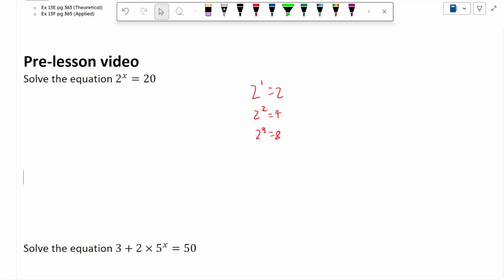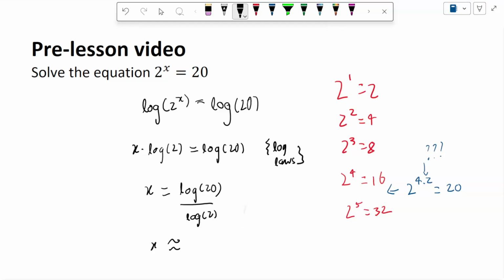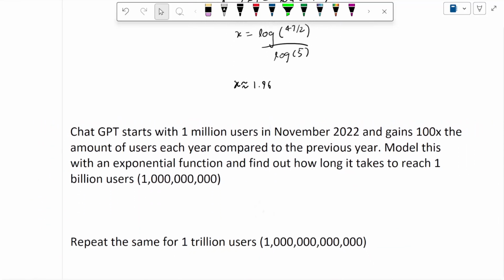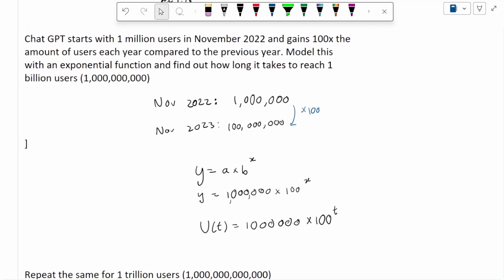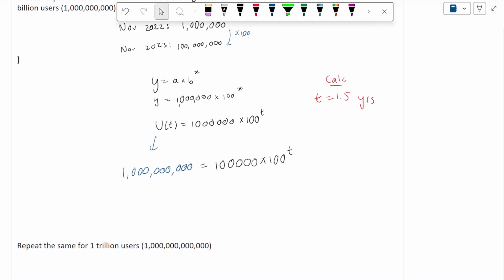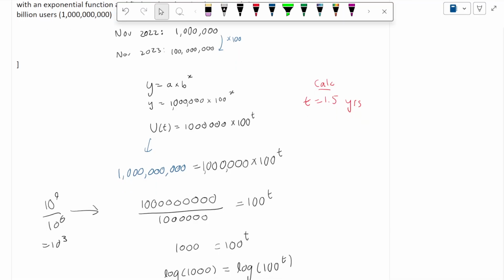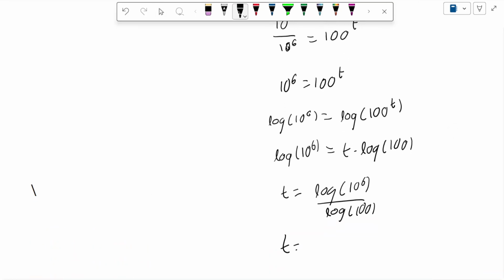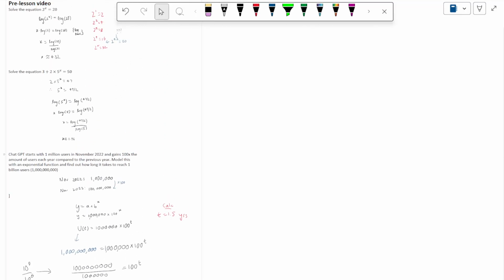11 Mathematical Methods - 5.11 Solving Exponential Equations